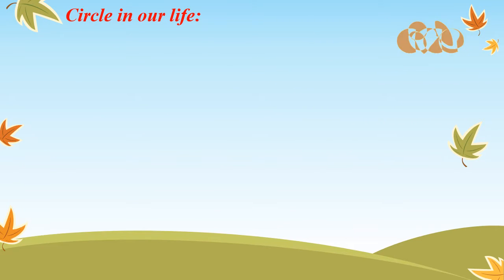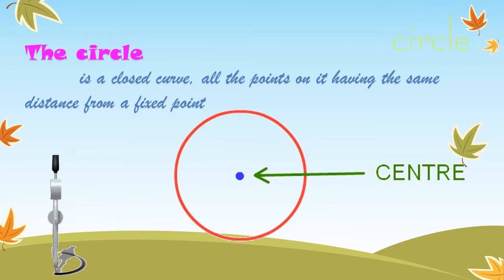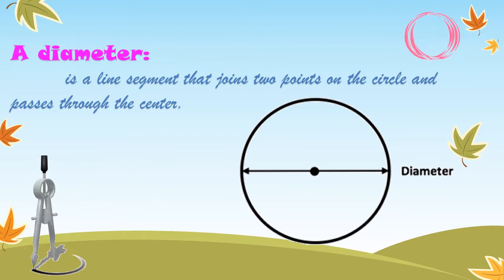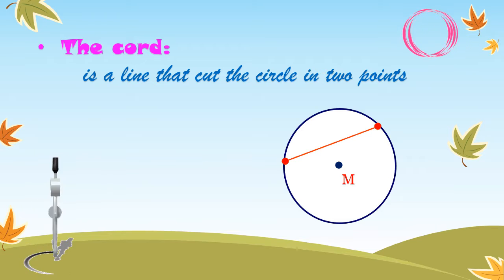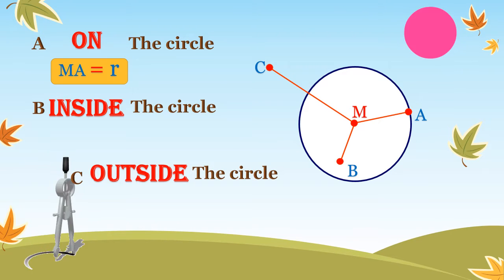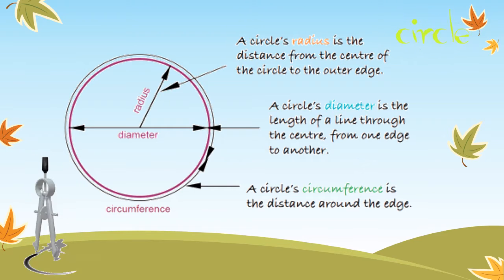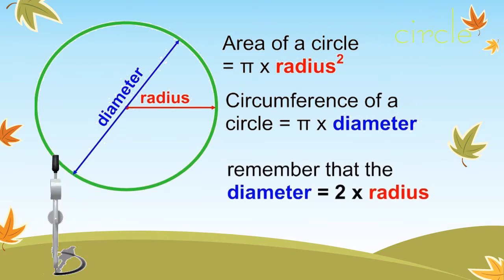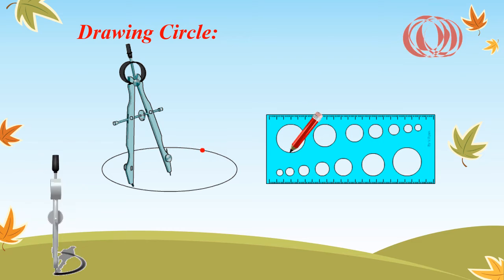CIRCLE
Student must recognize how to draw a circle and know it's dimensions.